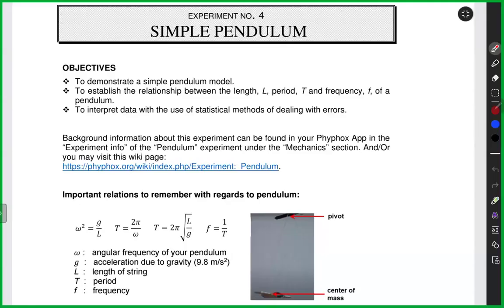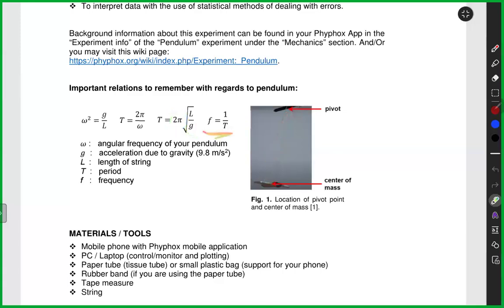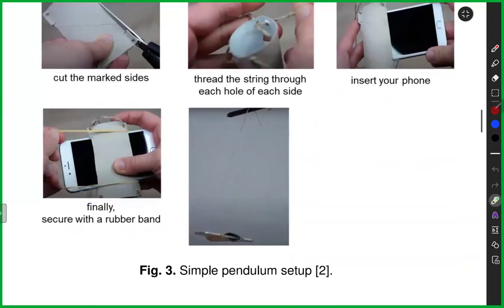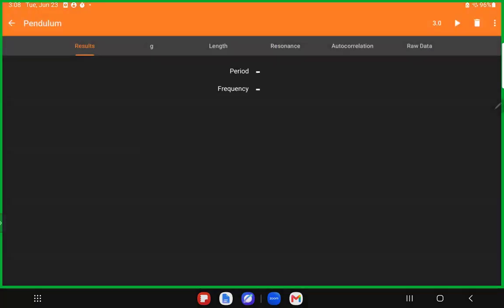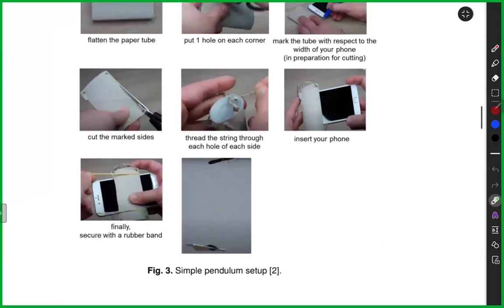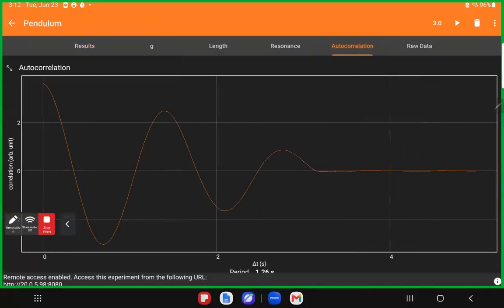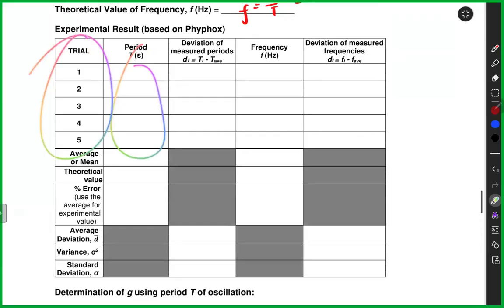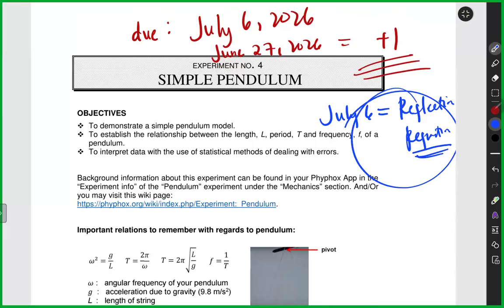GMT20260623 070314 Recording 1280x800